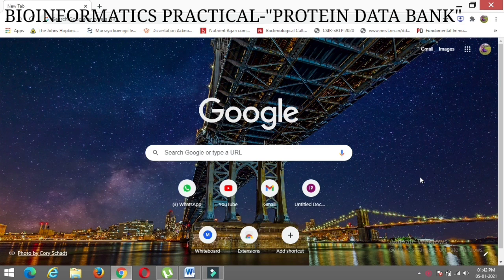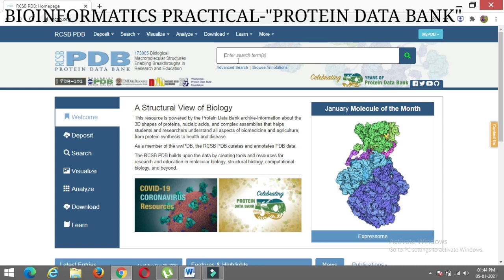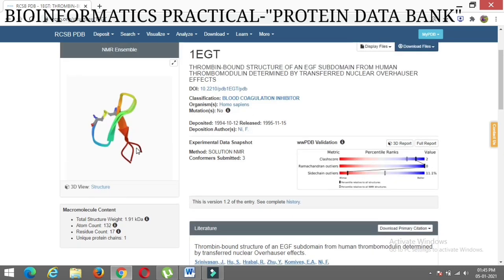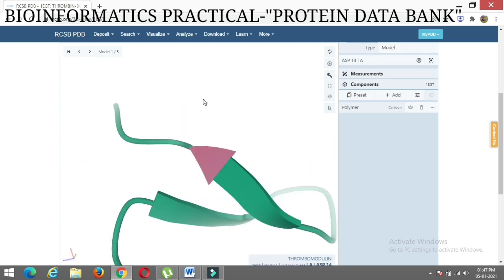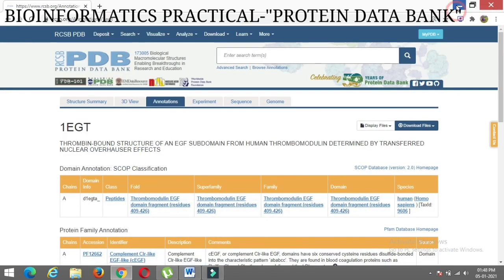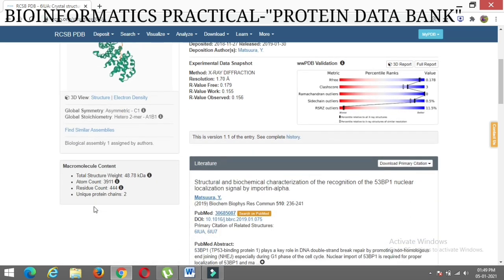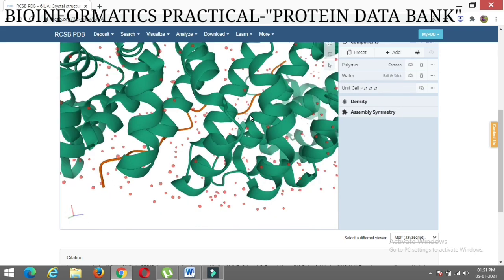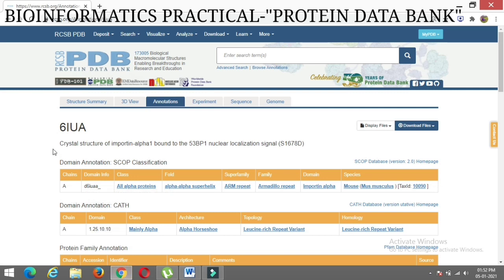Bioinformatics practical-Protein Data Bank | Rajdeep Acharya|Era Of Zoology presents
Bioinformatics practical:-Protein Data Bank
Speaker:-Rajdeep Acharya.
Presented by Era Of Zoology
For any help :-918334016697